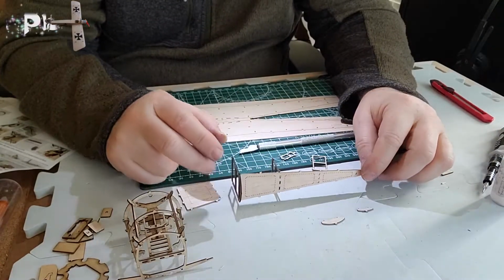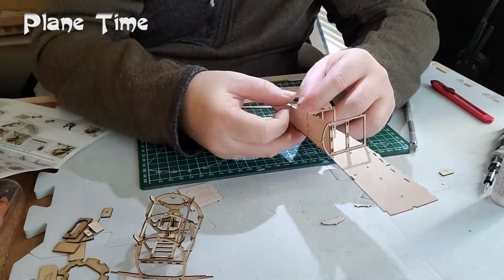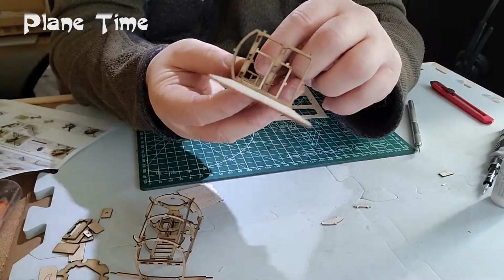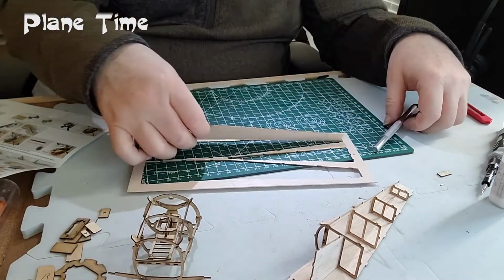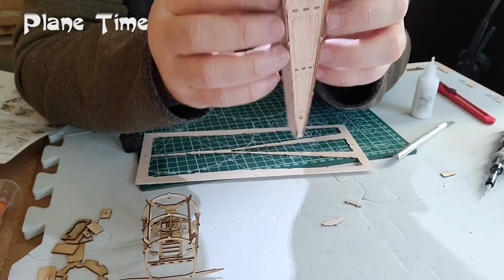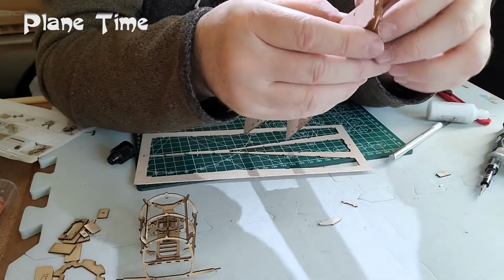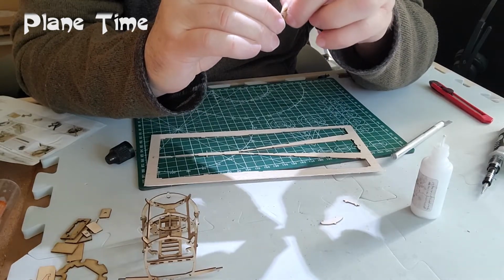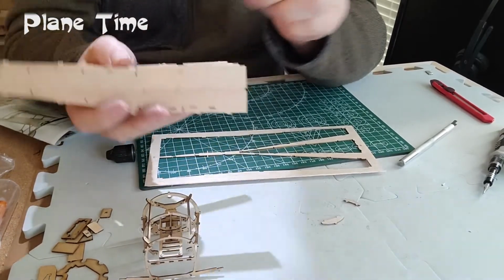04.2 Sopwith Pup - Fuselage Pt2 Dancing Wings Hobby RC Micro Build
This is the second part of the detail about framing up the fuselage.